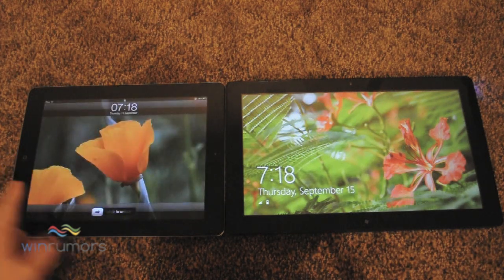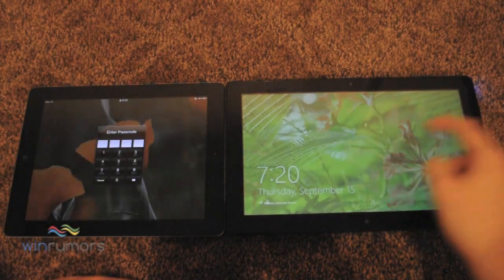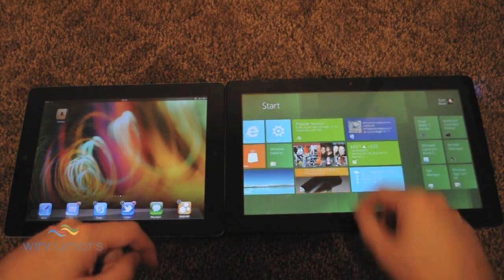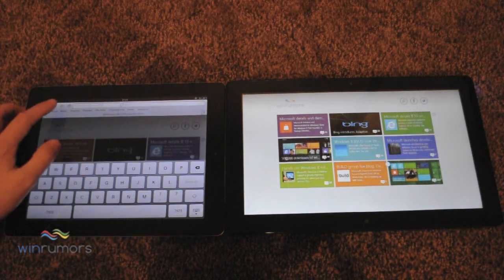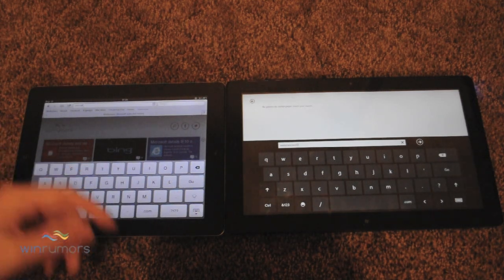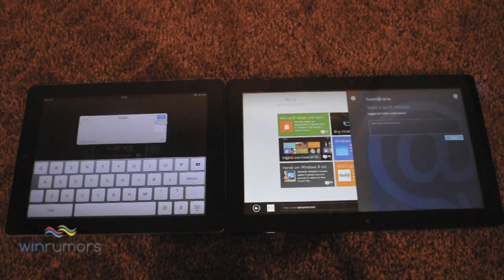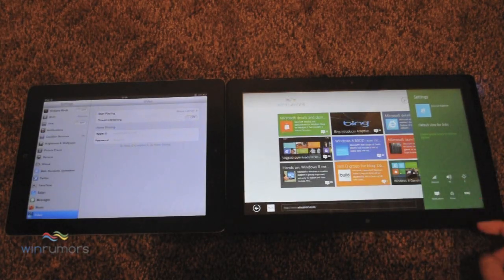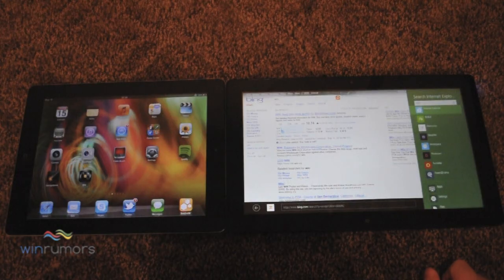iPad iOS 5 vs Windows 8 Slate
Windows 8 vs Apple iPad hands on